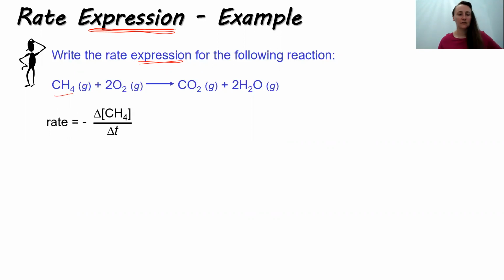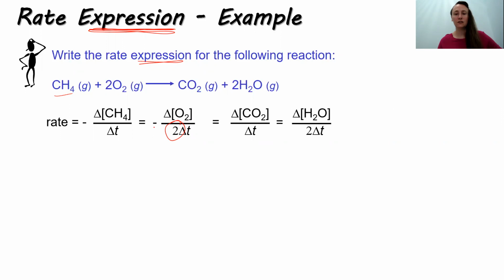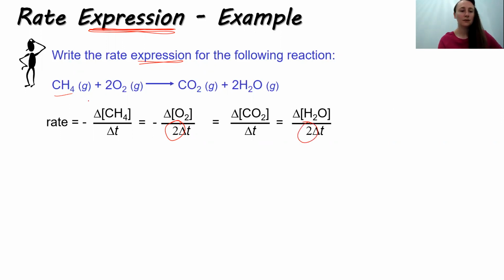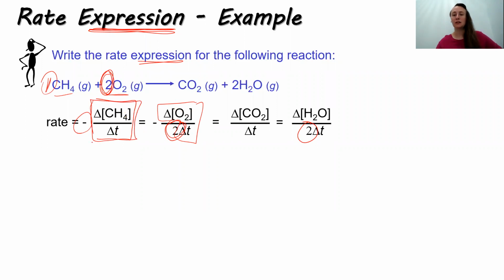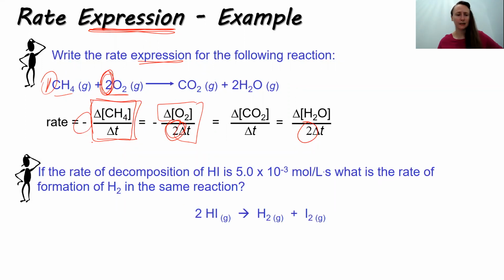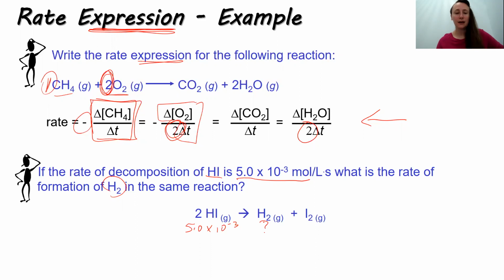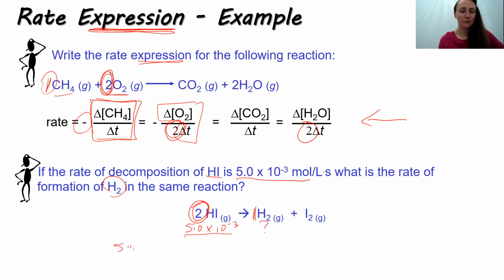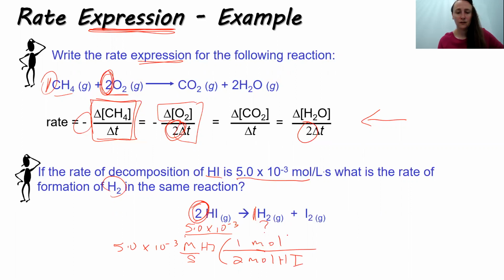3 Rate Expression Examples